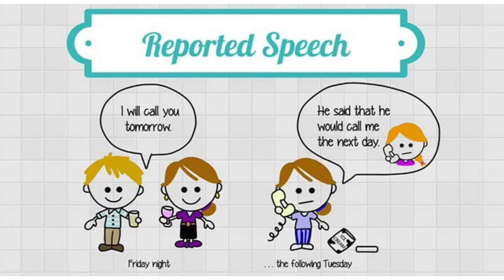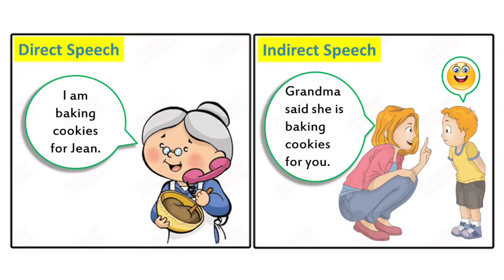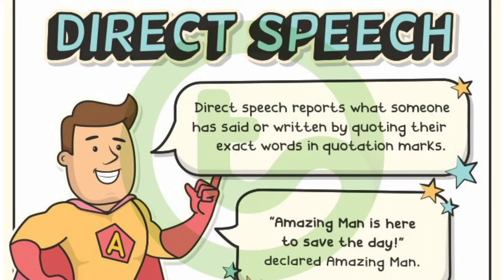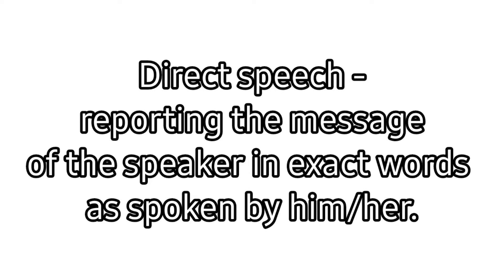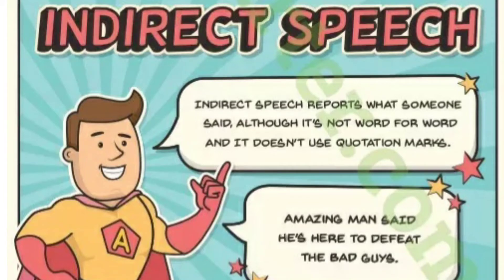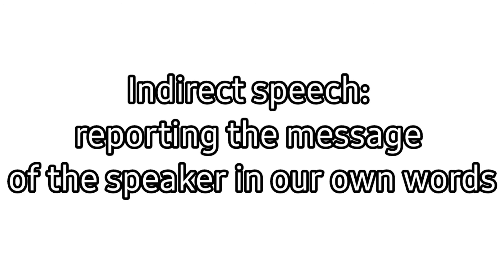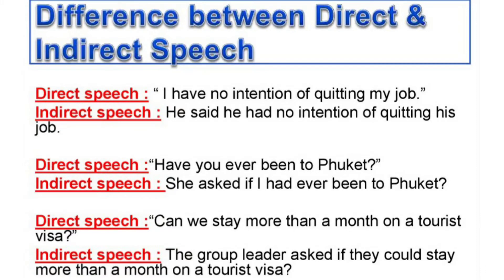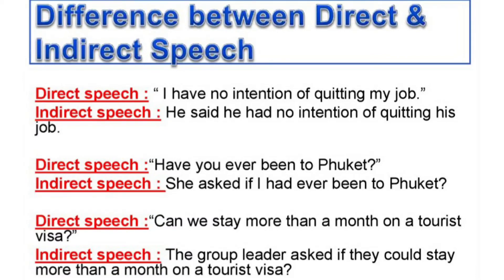Reported speech : Direct & Indirect speech#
DIRECT & INDIRECT SPEECH :

Direct speech – reporting the message of the speaker in the exact words as spoken by him.

Indirect speech: reporting the message of the speaker in our own words